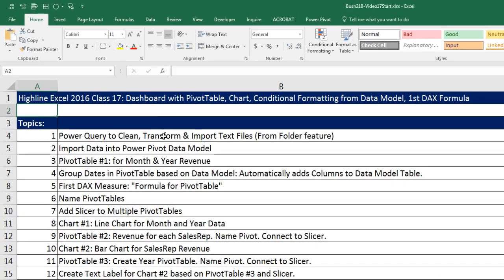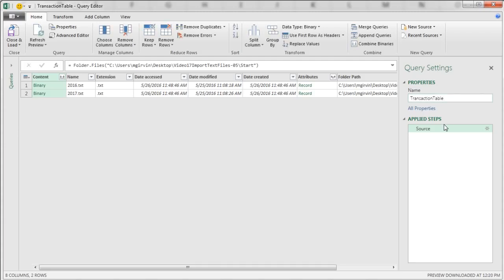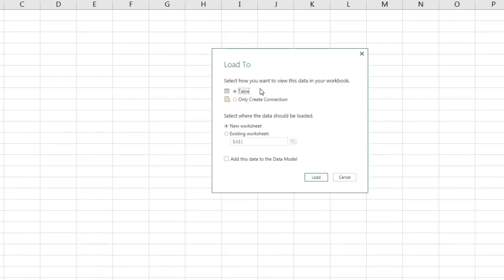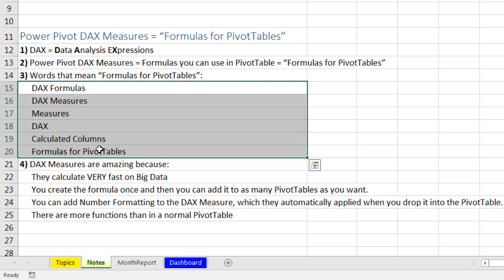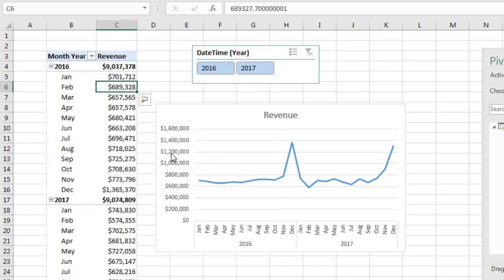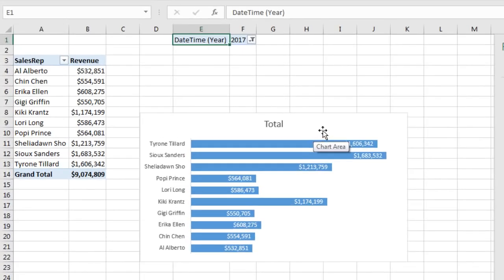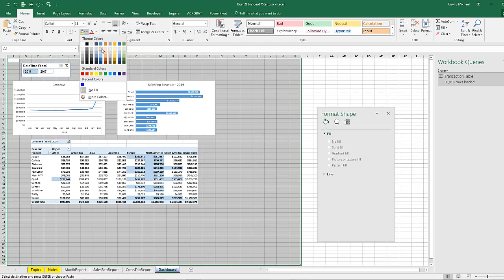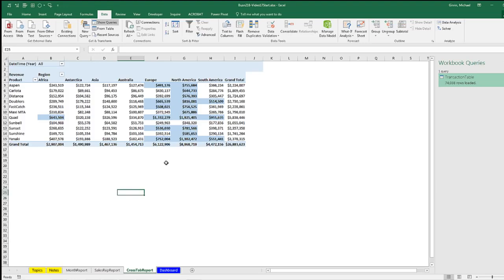Highline Excel 2016 Class 17